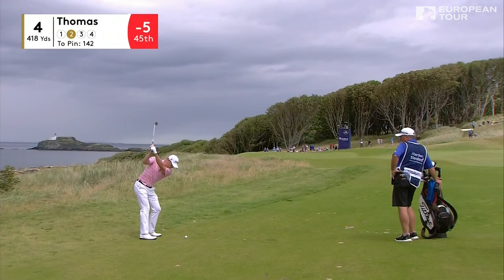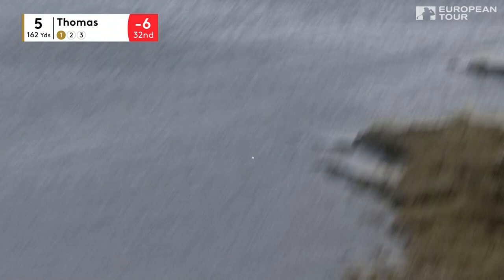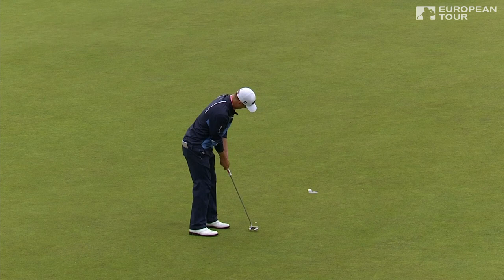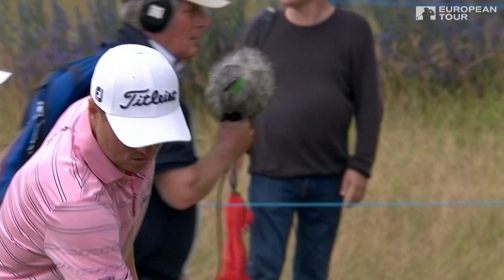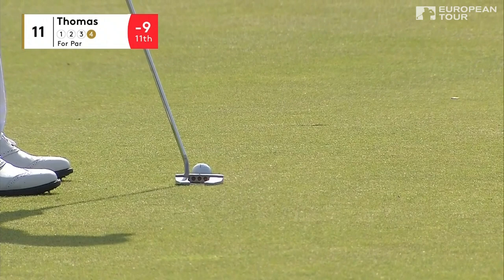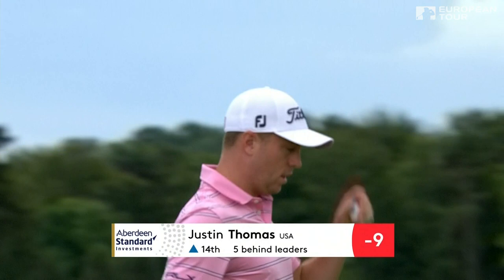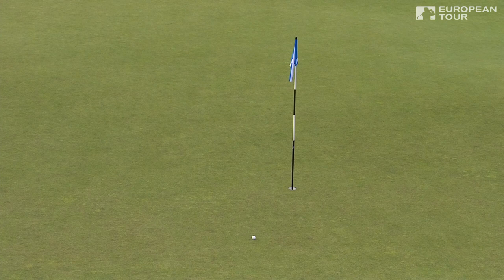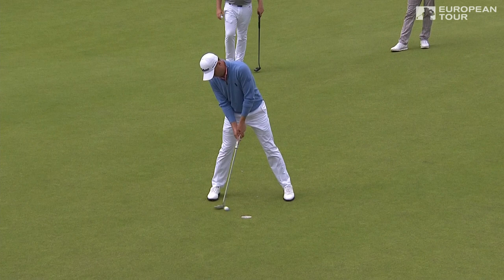Justin Thomas Highlights | Round 2 | 2019 Aberdeen Standard Investments Scottish Open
Watch highlights of Justin Thomas' great second round at the 2019 ASI Scottish Open.

The Renaissance Club makes its debut on the European Tour as the Aberdeen Standard Investments Scottish Open comes to North Berwick. Reigning champion Brandon Stone is bidding to become the first player to successfully defend the title, but is expected to be pushed all the way by four-time Major winner Rory McIlroy.